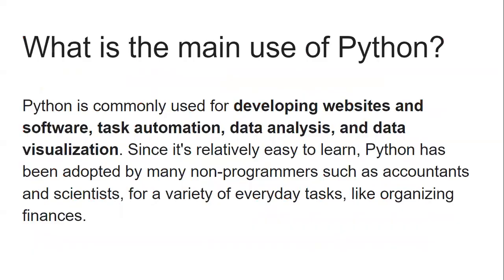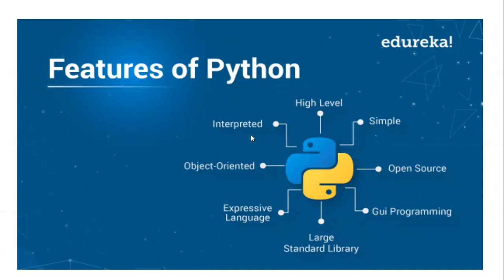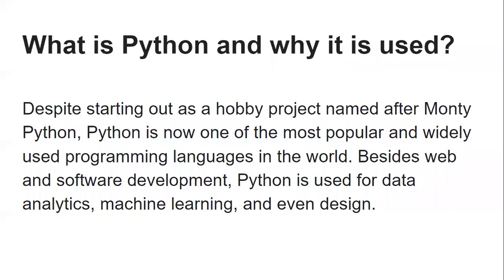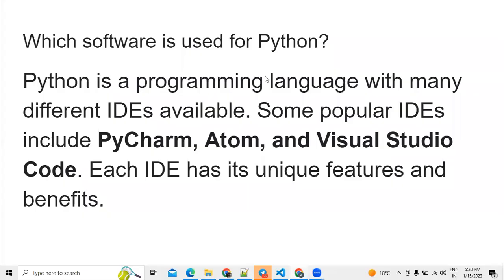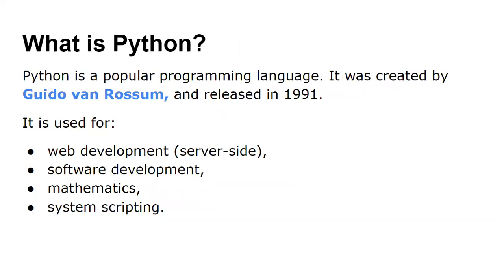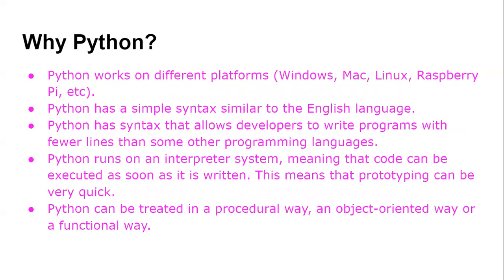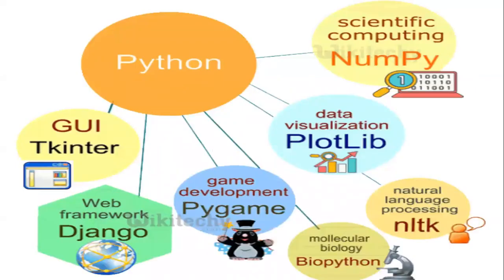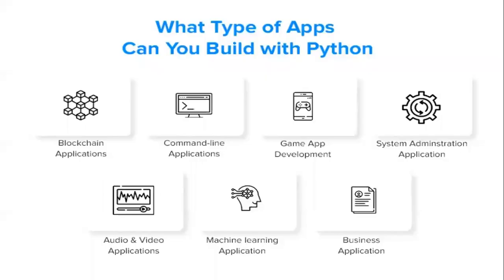Python Programming Language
This is the best competitive platform channel .
Welcome to Engineers Adda Official Youtube Channel Where You Get Free Live Classes Of All Engineering Exams like DSSSB JE, DSSSB AE, SSC JE, RRB JE, UPPCL AE, UPPSC AE, West Bengal JE & Al State JE/AE 2022 Exams . Here You All Get Most Experienced Faculty of India.
Online Engineering offers you the best Live/Online classes platform for the preparation of ESE (IES), GATE Exam, State Examinations, SSC-JE, Other Competitive Exams. All our programs are as per the latest syllabus and pattern of the exam to impart quality education. Online engineering is a one-stop solution providing various online courses for competitive exam preparation.MPPEB Sub Engineer 3435 Vacancy 2022 Vyapam Recruitment Complete Detail MPPEB Sub Engineer 3435 Vacancy 2022 Vyapam Recruitment Complete Detail
हर 15 days me online test होगा ( जिस तरह आपके Exam मे होता है | )
 Digital notes of ecah Subjects .
MCQ Practice Sheet ( Topic Wise )
 Full Doubt Support ** Personal Mentorship of each student.
Doubt Dicussion Classes of each Subjects .
MP Sub Engineer Civil Classes 2022 | Most Important Questions for MPPEB Sub Engineer